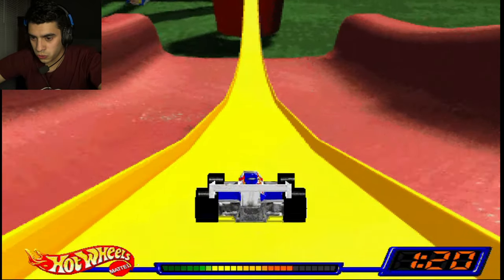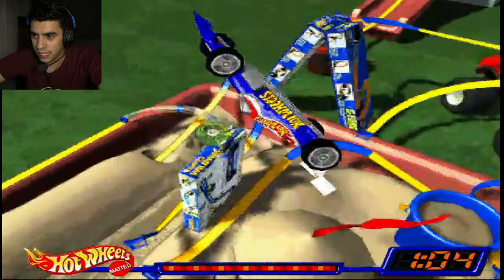This Game Was HOT 🔥| Hot Wheels Stunt Track Driver (1998) FULL PLAY THROUGH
Hello Everybody! Long time no see. As a sad and pathetic attempt to revive this channel I thought that instead of making a boring update, why not play an old school Hot Wheels game. The real reason why I decided to play this game is because of Hot Wheels Unleashed. Because HWU didn;t come out, I decided to play this until the physical copy was in my hands. This game came out in 98, I downloaded it off this website for free (I own a copy of this game). This game is OLD, very old but in a good nostalgia way. I tried to fix that as best as I can so hopefully that doesn't drag the experience.